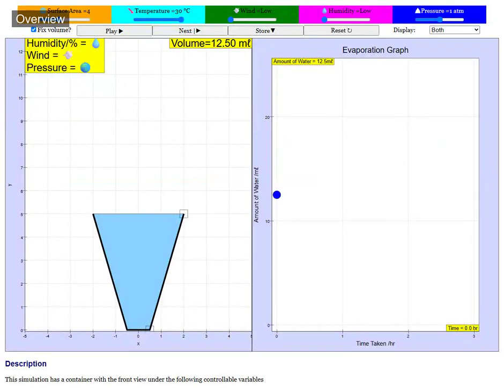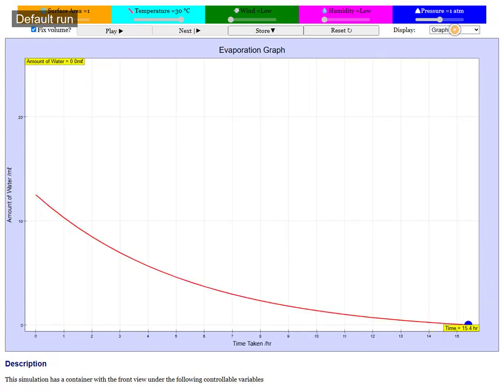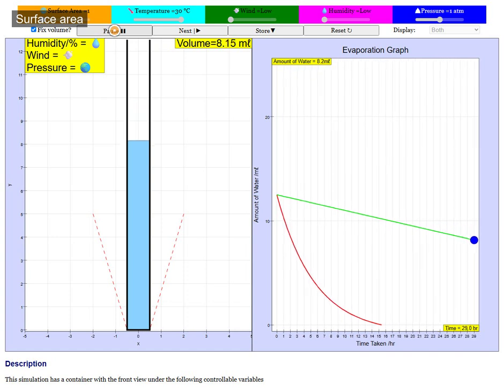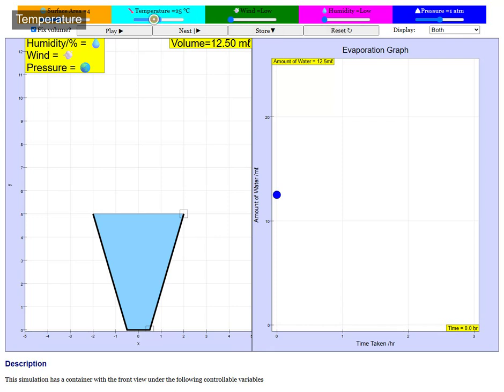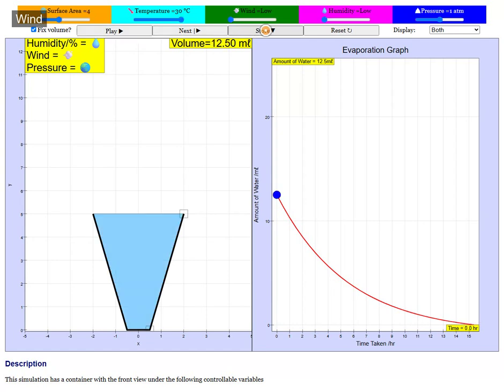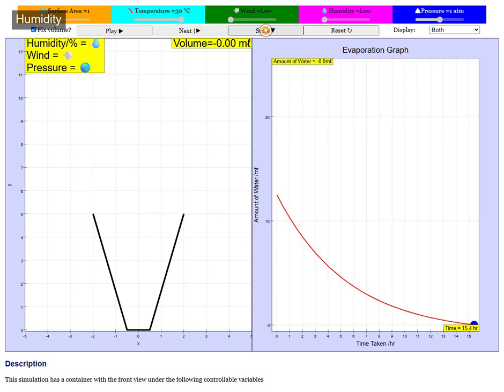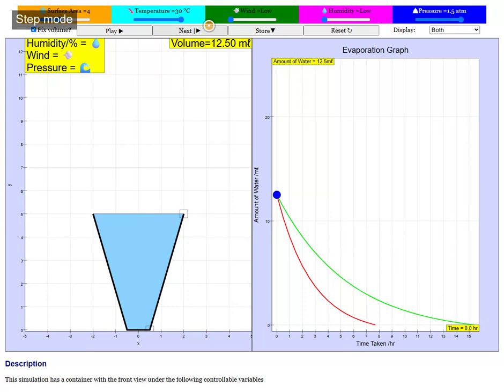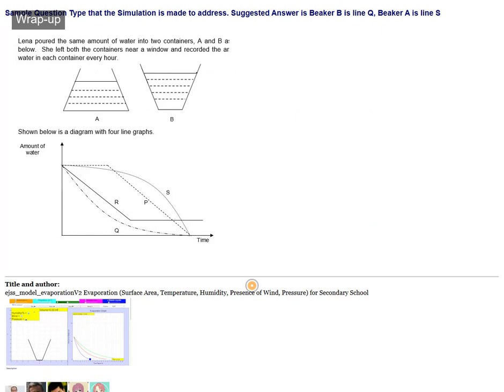Evaporation Simulation | How to Compare Surface Area, Temperature, Wind, Humidity, and Pressure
Learn how to use this evaporation simulation to compare the main factors that change evaporation rate: surface area, temperature, wind, humidity, and pressure.

In this short lesson, we look at:
- how to use Play, Next, Store, Reset, and the display menu
- why keeping the starting volume fixed supports fair testing
- what to notice in the container view and in the graph at the same time
- how low, medium, and high settings change the steepness of the evaporation curve
- how the built-in sample question can be used for class discussion, worksheet work, or self-checking

Simulation and lesson adaptation by Lookang / Open Educational Resources.

Timestamps
00:00 Overview
00:13 Controls
00:28 Default run
00:41 Display modes
00:52 Fair test and Store
01:01 Surface area
01:35 Temperature
02:06 Wind
02:29 Humidity
02:59 Pressure
03:26 Step mode
03:38 Sample question
03:53 Wrap-up

Pinned comment
Which factor looks most powerful to you in this model: surface area, temperature, wind, humidity, or pressure?

Try the simulation yourself and compare:
1. which curve is steepest
2. which condition keeps water the longest
3. whether your test changed only one variable at a time

Duration
239.40 seconds